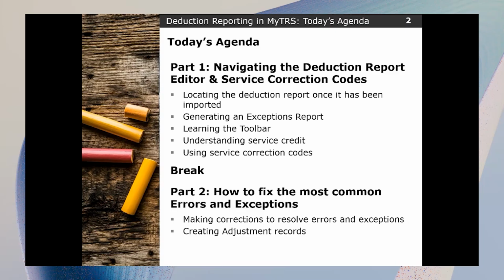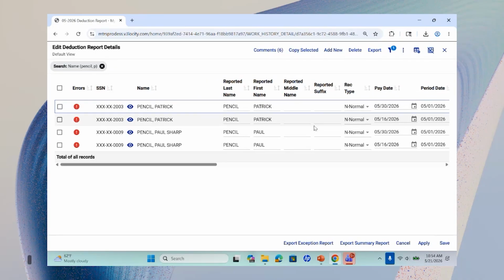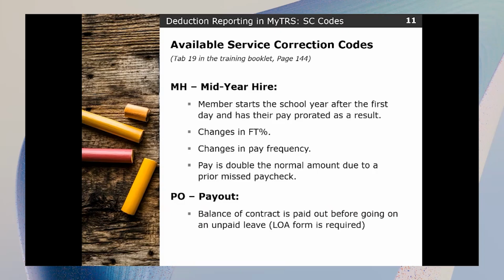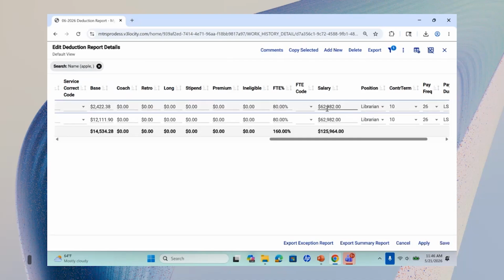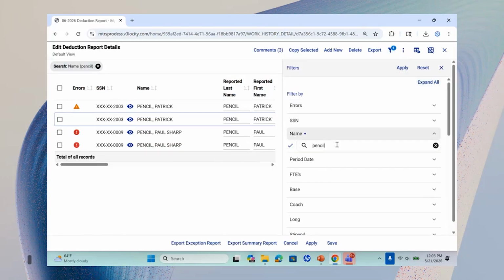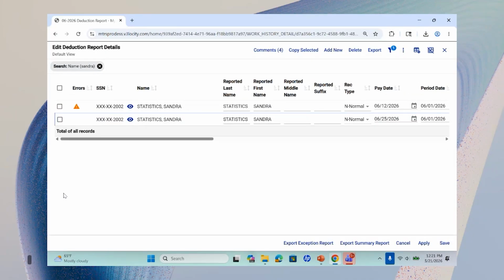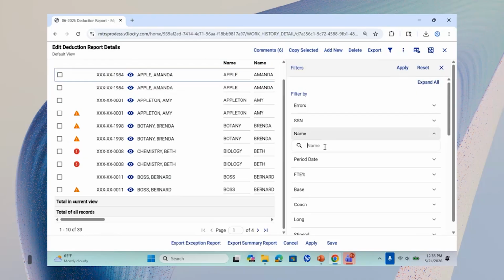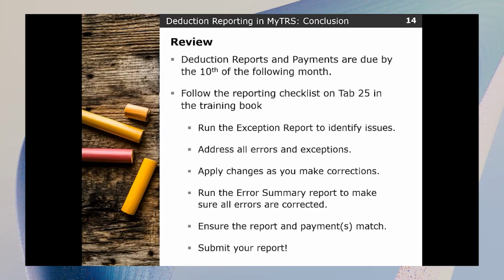Deduction Reporting in MyTRS employer webinar - May 21, 2026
This video is for employers who perform Deduction Reporting tasks in MyTRS, the Massachusetts Teachers' Retirement System benefit processing application.